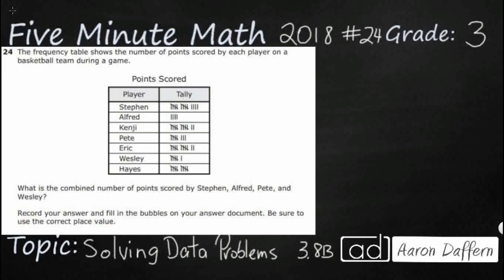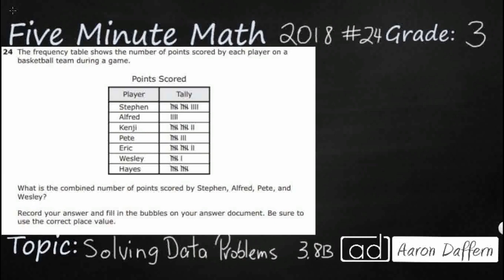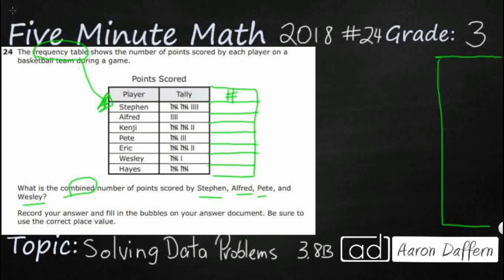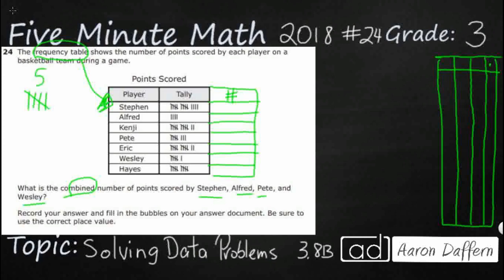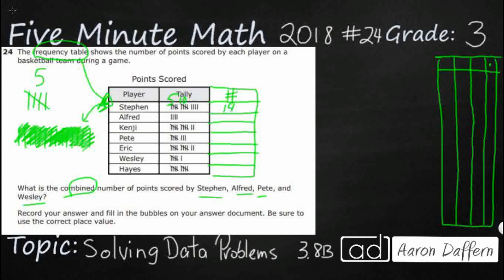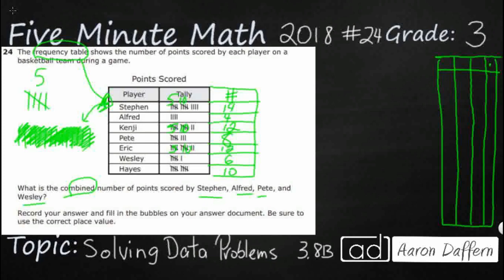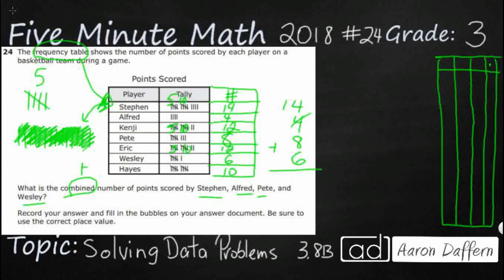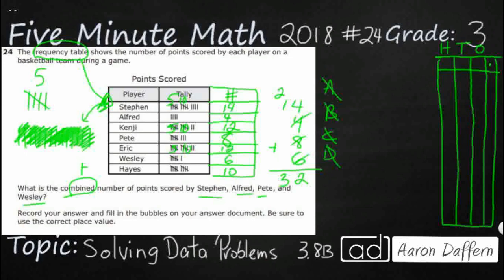3rd Grade STAAR Practice Solving Data Problems (3.8B - #3)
Practice solving one- and two-step problems using categorical data represented with a frequency table, dot plot, pictograph, or bar graph with scaled intervals. with a test item from the 2018 released STAAR test (#24 - 3.8B).